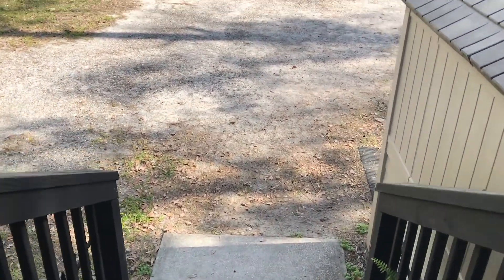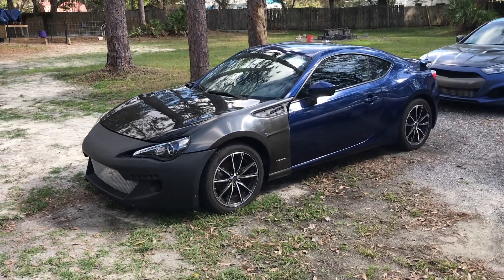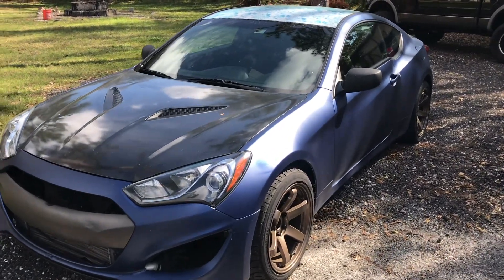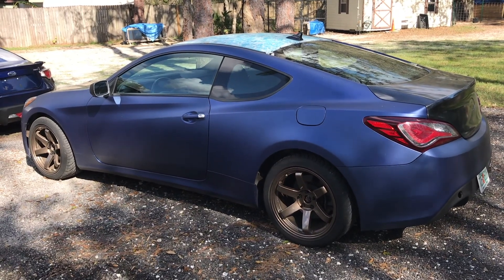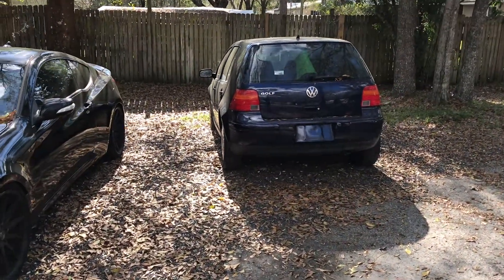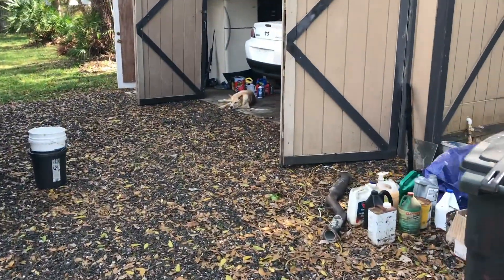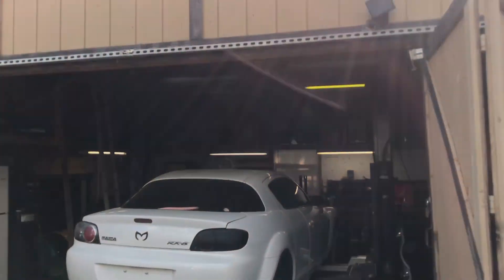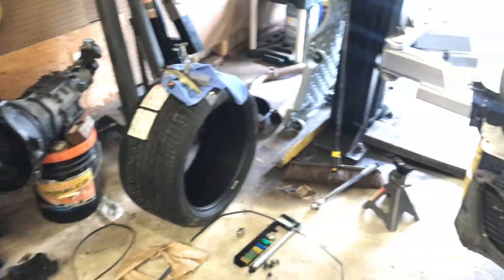All my cars and a walk around of my shop/garage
This is an introduction to my shop and a quick overview of all my cars, for people who are new to the channel  ;)